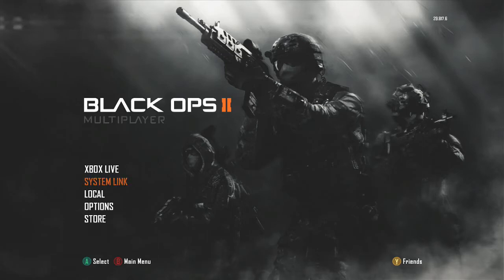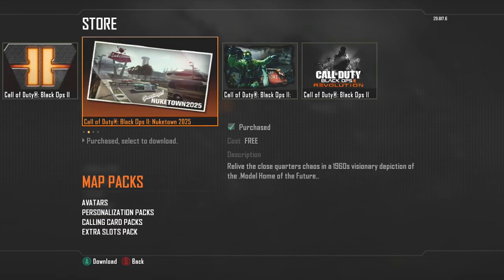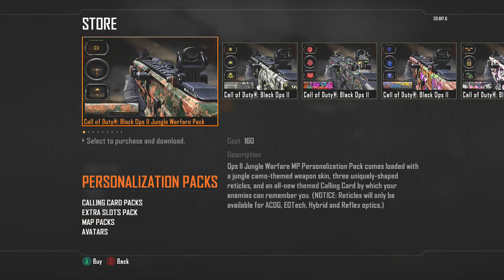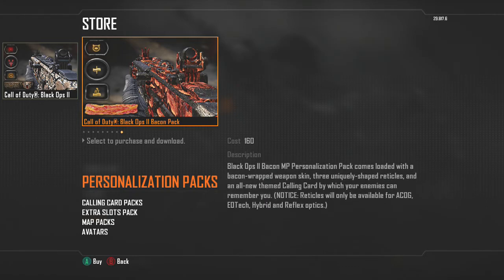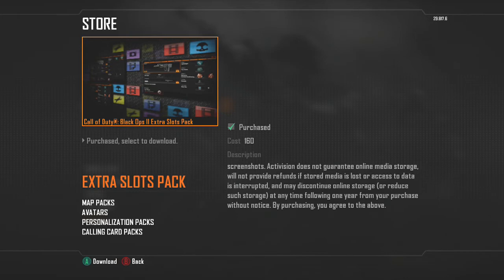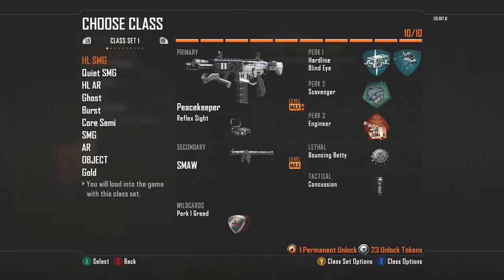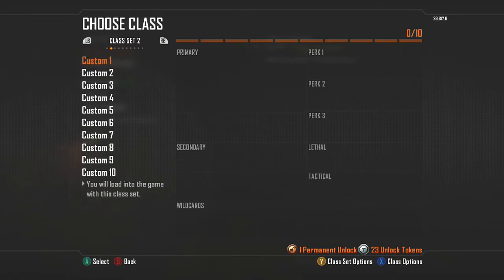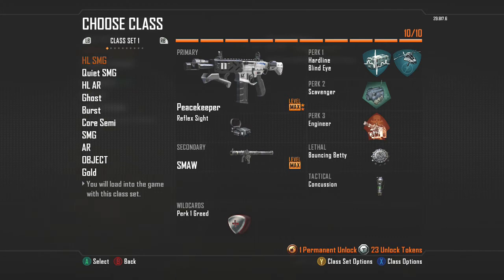Black Ops 2: New Micro Items DLC Bacon Skin and 100 Custom Classes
This is a look at the latest dlc for Black ops 2 that came in march for the xbox 360.  You can now get 100 custom classes and various new skins and reticles for your weapons.